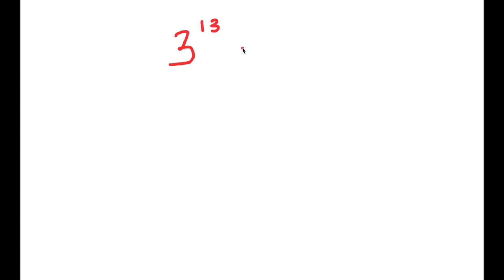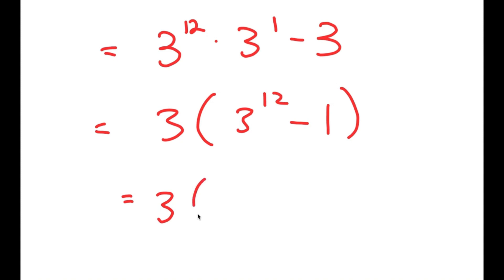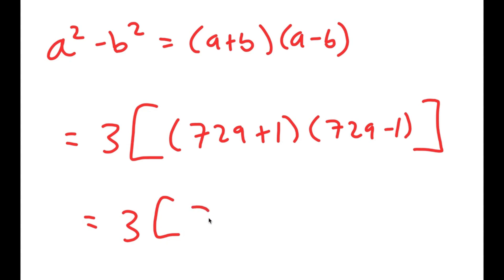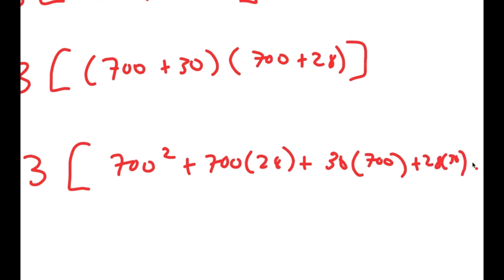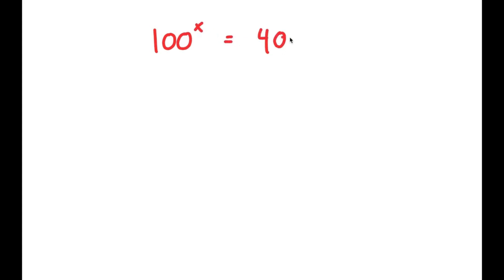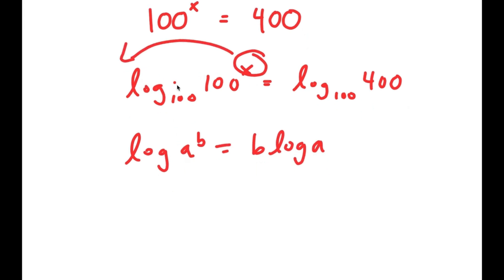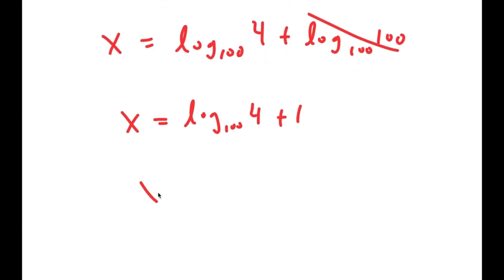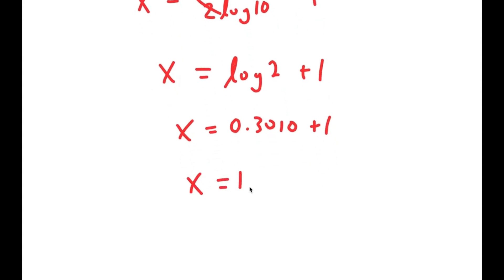The Hardest Problem To Ever Exist | Einstein Failed To Solve This